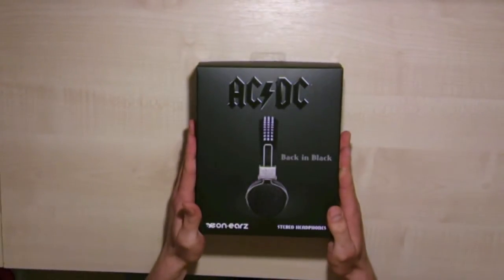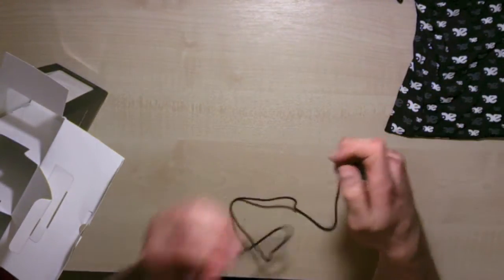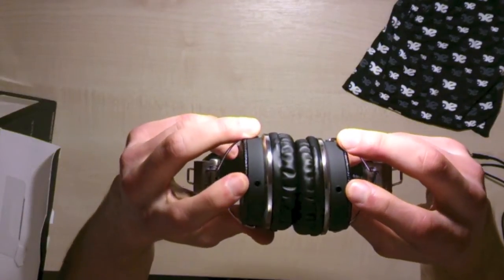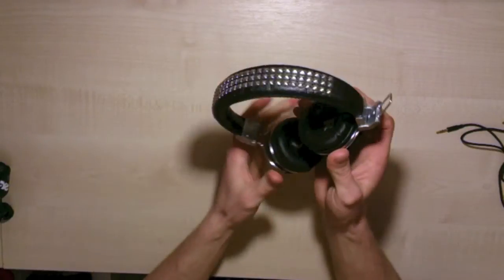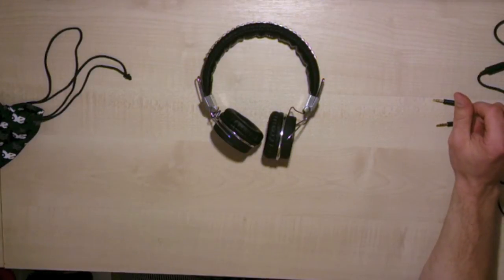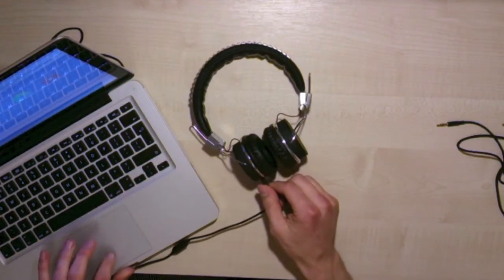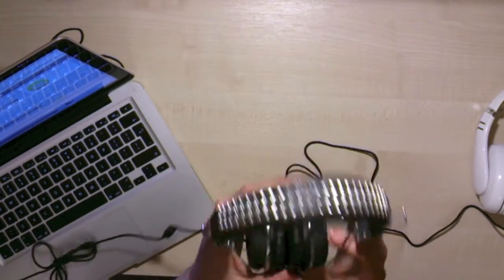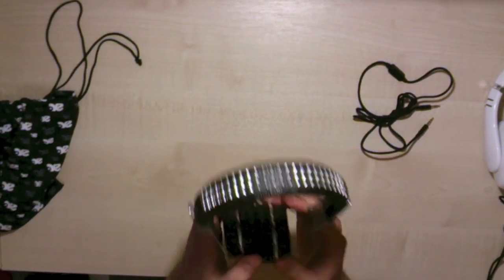ONEARZ LEGENDS Headphones - Unboxing and Review by Light Up UK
This video is an unboxng of the LEGENDS headphones available from Light Up UK